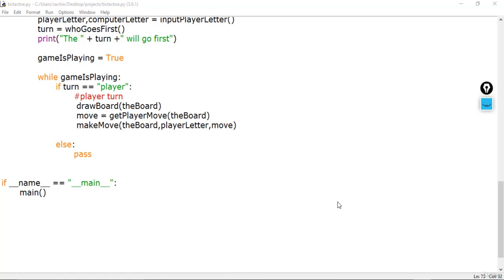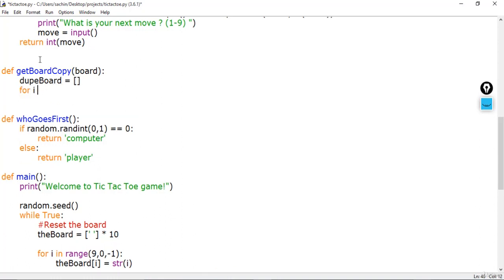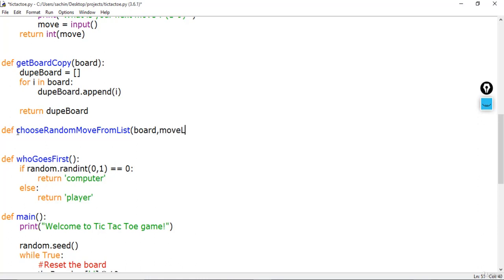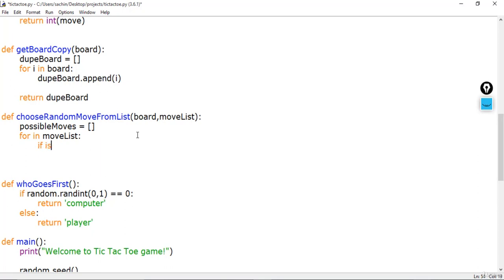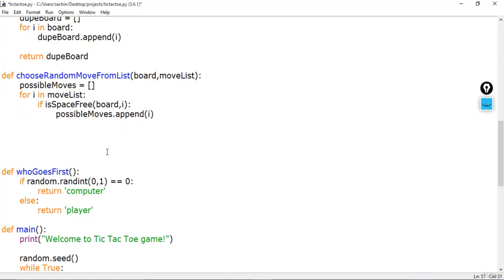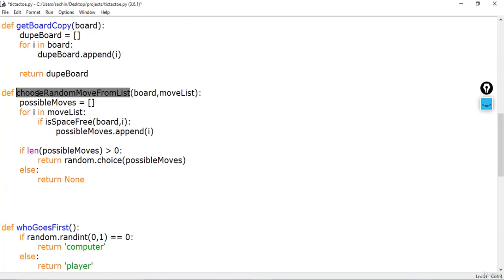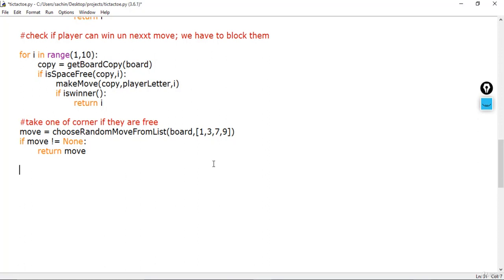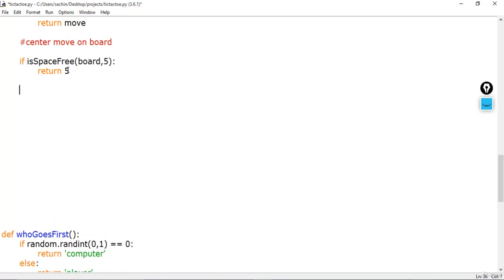Computer move and simple AI Tic Tac Toe (Game Development) in Python